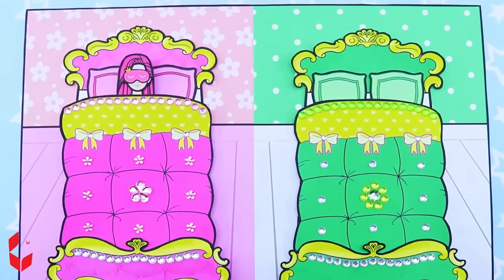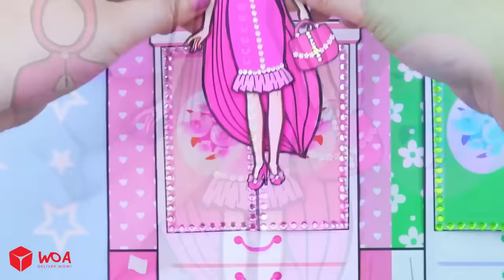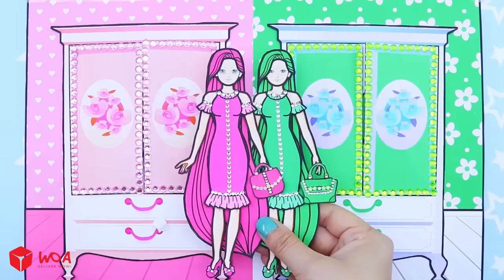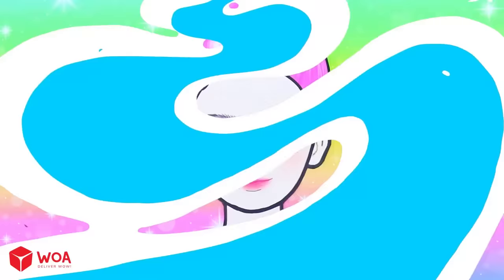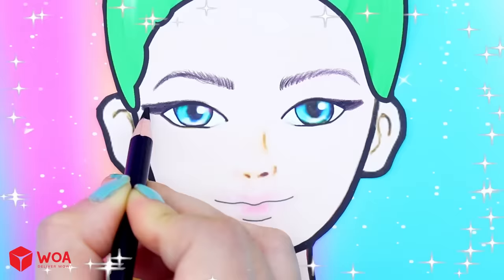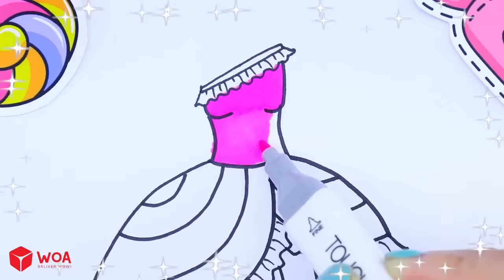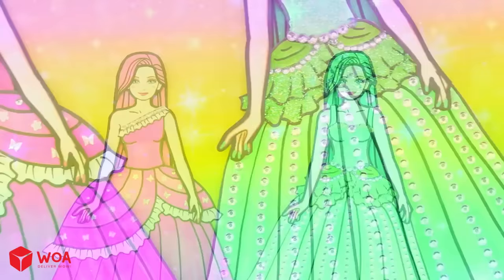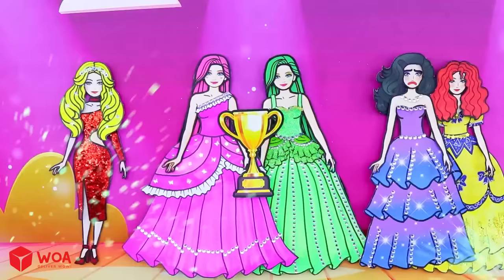Pink And Green Princess Makeup And Dress Up - Paper Barbie Dress Up | Woa Doll American Kids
► About Woa Doll American:
Hello! 💚💕
Have a nice time watching our videos! Paper Dolls are our greatest passion and we would love to show all the craft lovers our drawing, painting and making custom dolls and DIY handmade crafts 💕 Please send us your comments and likes for our videos!
All audio and visual content in this channel is owned by SCONNECT.